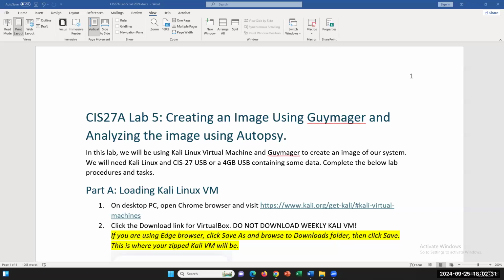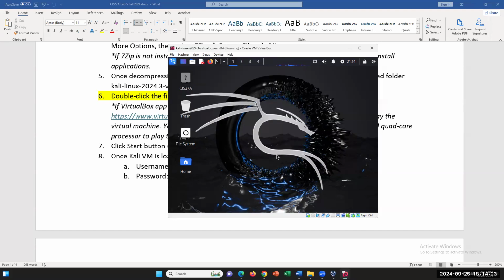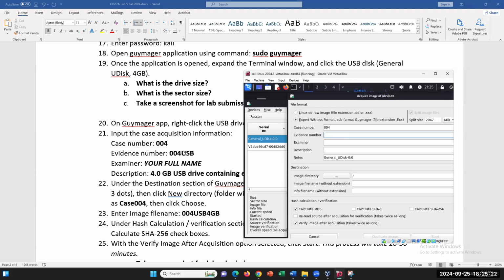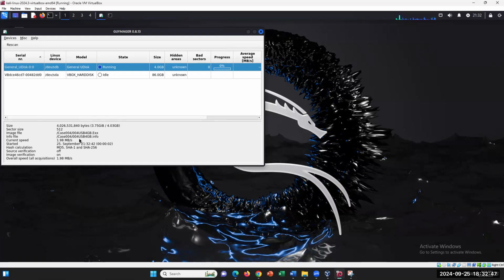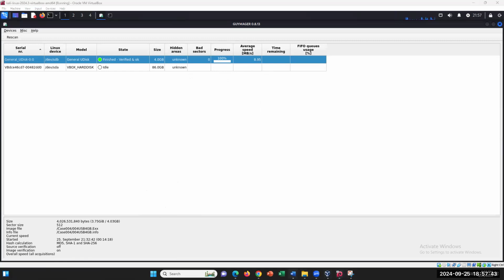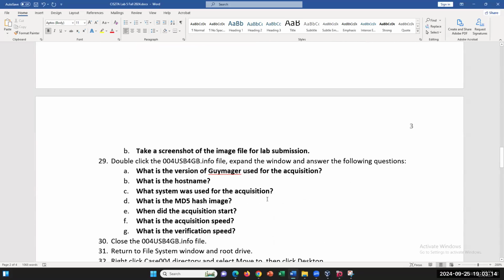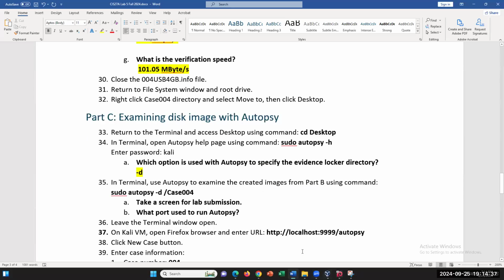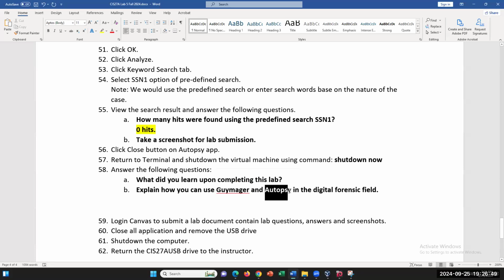CIS27A Lab 5: Creating a USB image using Guymager and analyze image using Autopsy in Kali Linux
Exercise in Kali Linux VM to create a USB image using Guymager and analyze the image using Autopsy.